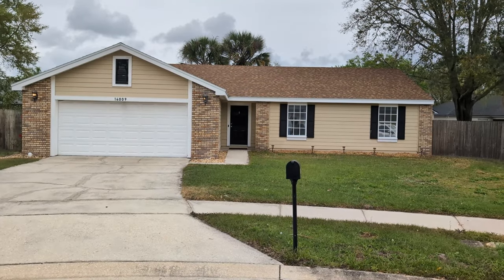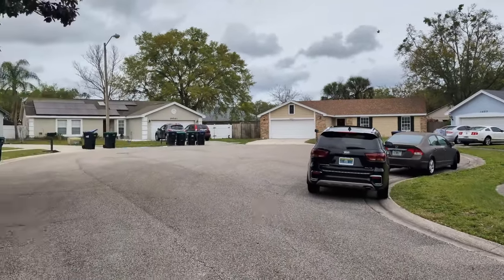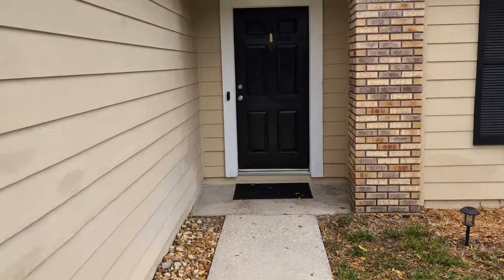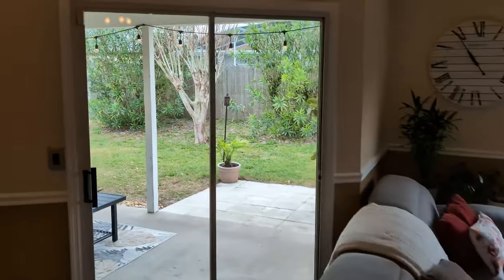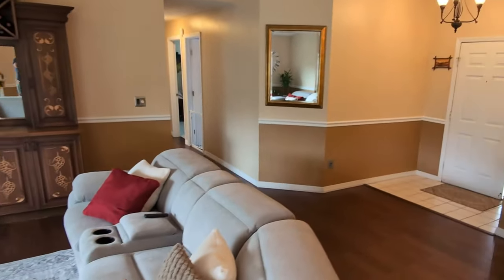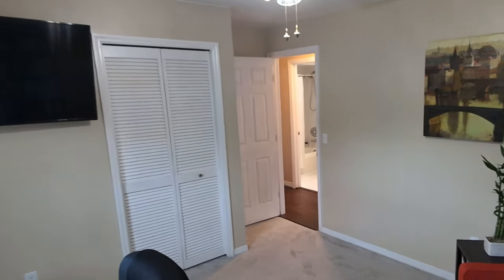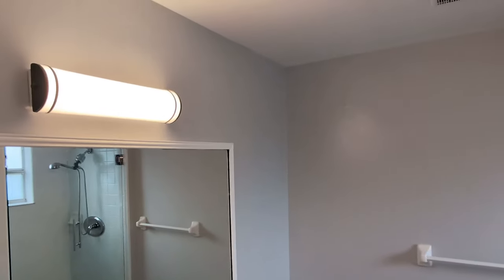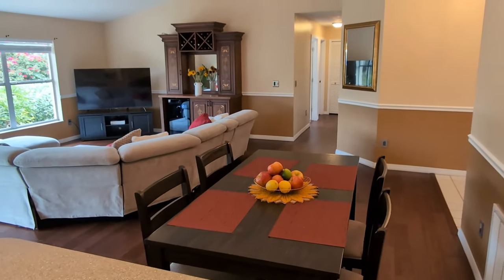Top Orlando Realtor Scott Garrison | College Heights | 14009 Saint Leo Ct, Orlando, FL 32826 | Long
Best Virtual Tour of Orlando Real Estate Property by Re/Max Town & Country Top Orlando REALTOR SCOTT GARRISON of The Scott Garrison Realtor Team located at: 14009 Saint Leo Ct, Orlando, FL 32826 in College Heights subdivision.

It is so difficult to get a true Picture of what a Central Florida Orlando Real Estate Property really looks like, or how the actual neighborhood feels, from looking at Pictures online on Zillow, or Realtor.com alone. You can trust Top Realtor Scott Garrison with ReMax Town & Country and The Scott Garrison Realtor Team to provide you an in-person vision of the most interesting or Best Central Florida Properties for Sale today here! As one of Central Florida’s Best Realtors, Scott Garrison has been Actively selling Orlando and Central Florida Real Estate his entire professional life for the past 36+ years!